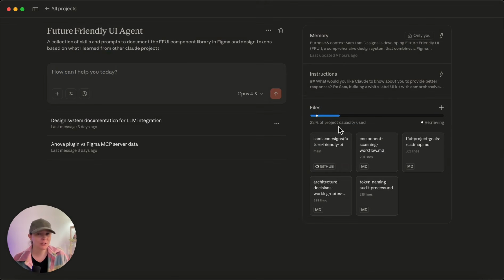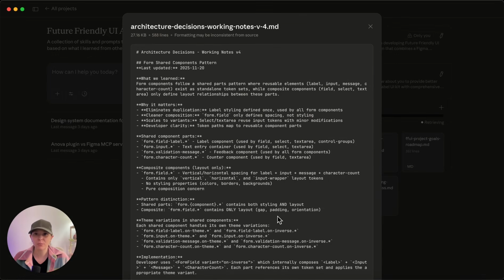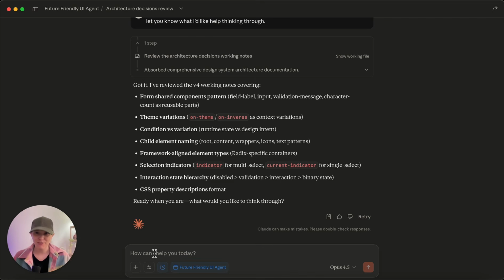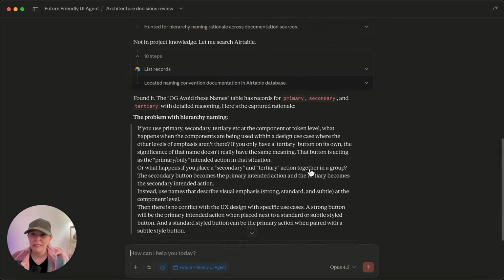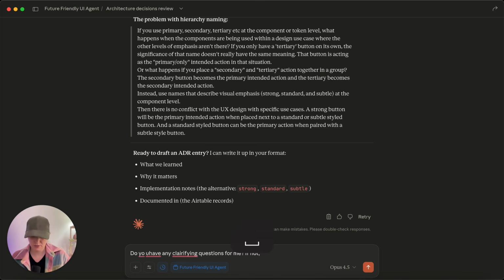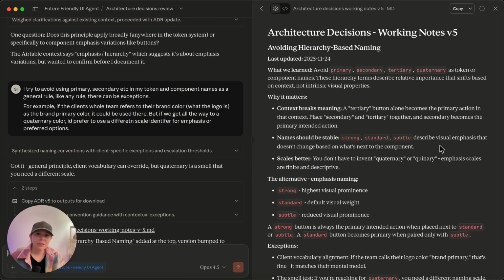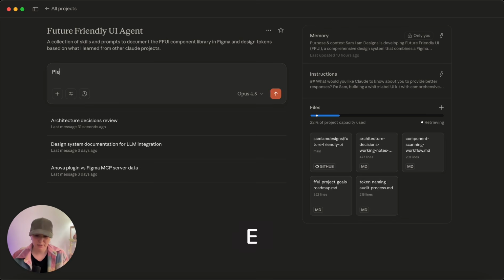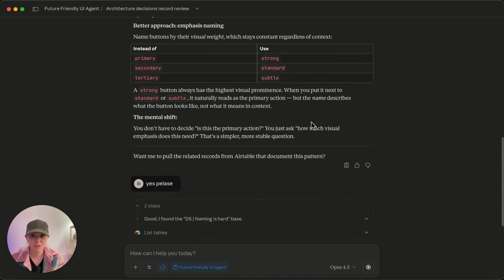Documenting Design Systems - Architecture Decisions Record with Claude Desktop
Ever stared at your own design system wondering "why did I do this?" 😅 Design tokens tell you WHAT the decision is, but not WHY. Architecture Decision Records fix that - and Claude Desktop makes keeping them updated almost effortless.

In this quick tip video, I'll show you:
✨ What an Architecture Decision Record (ADR) is and why your design system needs one
✨ How to manually update your ADR using Obsidian (it's free!)
✨ My preferred workflow using Claude Desktop with MCP servers connected to Airtable
✨ A live demo of Claude helping me document a naming decision I'd forgotten the reasoning behind (spoiler: quaternary is a "smell" 🤭)

Whether you're a design team of one or collaborating with others, this simple template will save future-you from reverse-engineering your own decisions.

⏱️ TIMESTAMPS:
0:00 What is an Architecture Decision Record?
0:38 Manual workflow in Obsidian
1:02 Setting up Claude Desktop for ADRs
1:52 Demo: Asking Claude to review the ADR
2:48 Example: Why we avoid hierarchy names (primary, secondary, quaternary...)
5:56 Claude asks a clarifying question
6:18 Claude creates the updated ADR
7:12 Adding the new version to your project
7:46 Using ADRs to inform future decisions
9:07 Wrap up

Connect with Sam:
(Workshops, socials, and more)

Topics and Tags